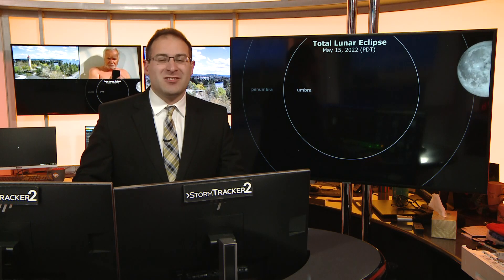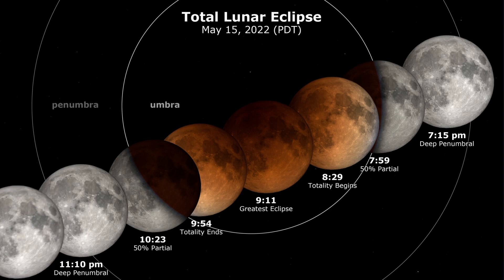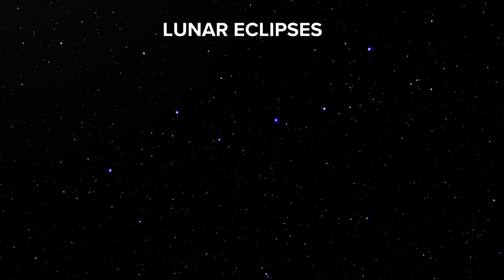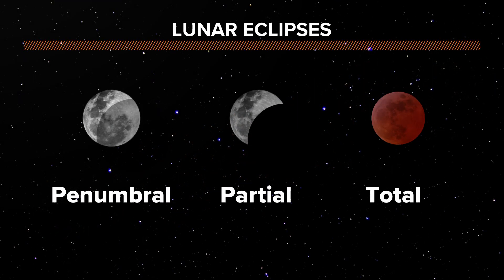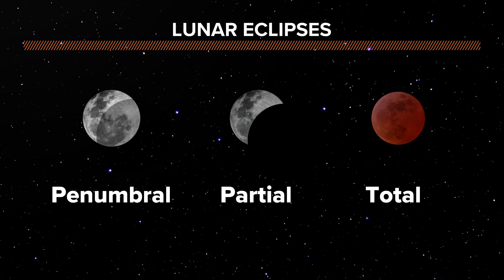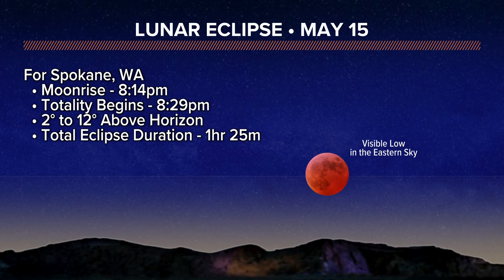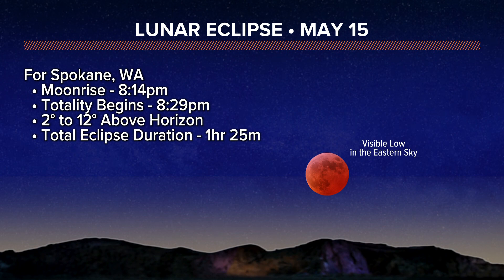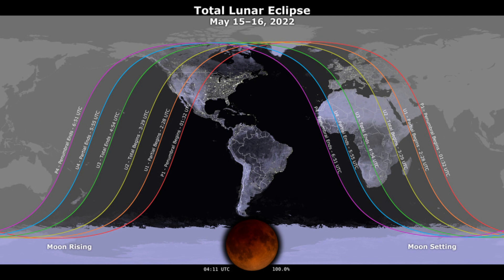How to watch Sunday's 'Super Flower Blood Moon' total lunar eclipse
The U.S. will be able to see the Lunar Eclipse, or Blood Moon, this Sunday night - Monday morning May 15-16. Those viewing from the west coast will see the eclipse already in progress with locations like Portland and Seattle seeing the moon rise already in totality! People in Spokane will need to look lower on the horizon.

Totality lasts from 8:29pm to 9:54pm Pacific Time.

Be sure to follow Thomas Patrick, Meteorologist for KREM 2 News in Spokane, WA